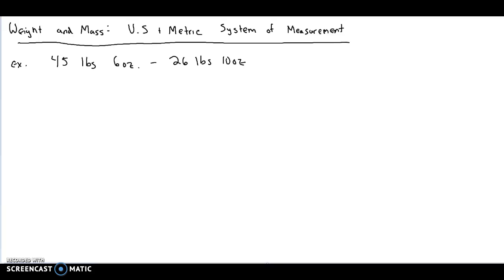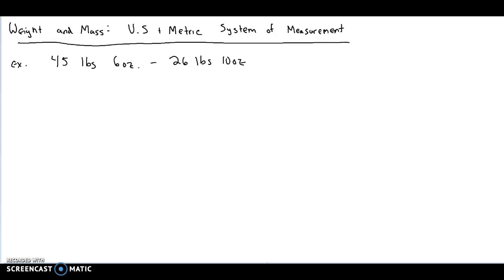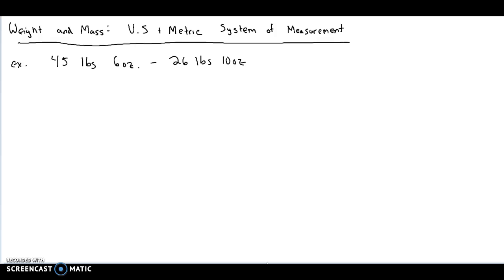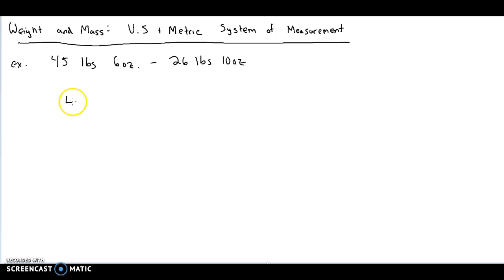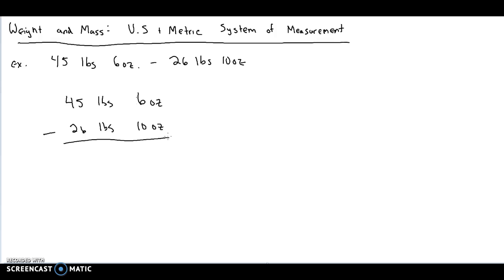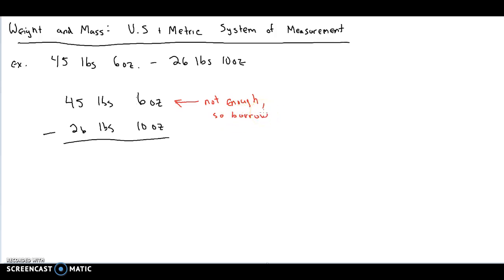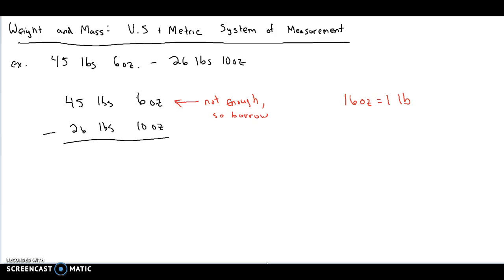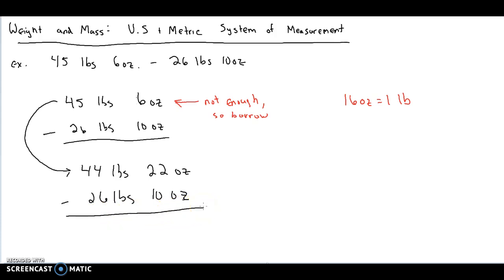Weight and Mass: US and Metric Systems of Measurements